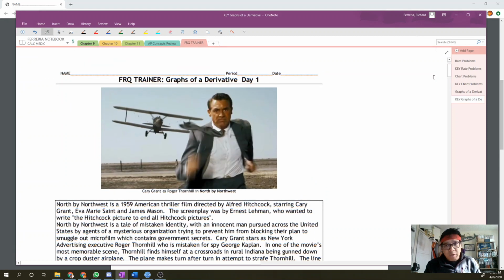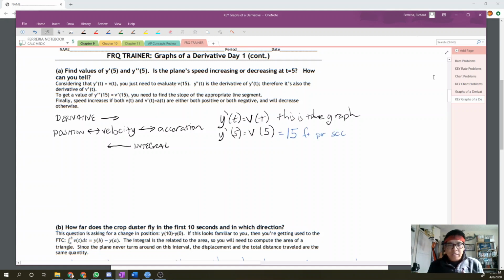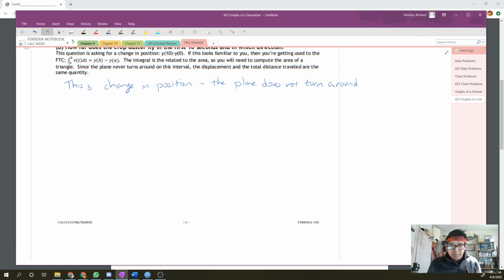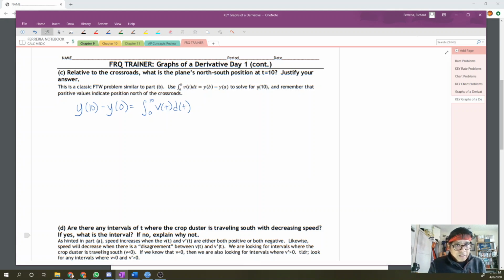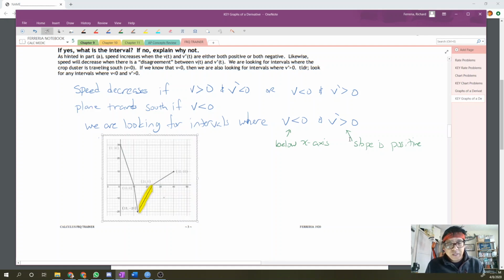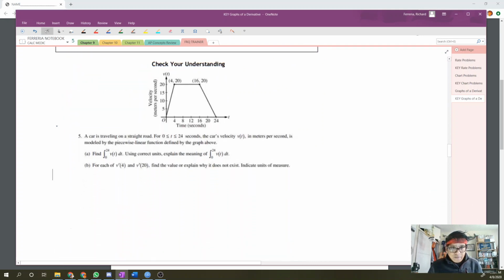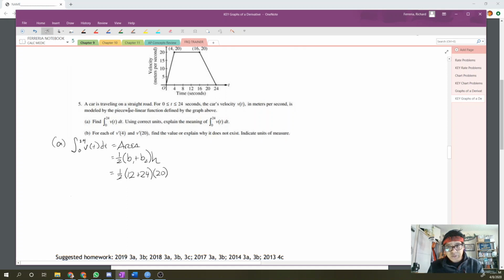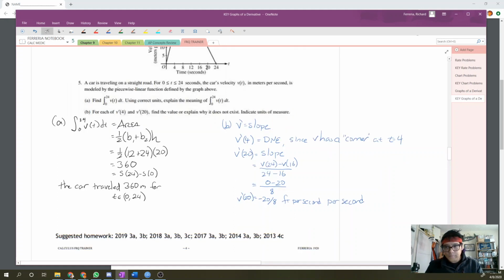FRQ Trainer Graphs of a Derivative Day 1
Calculus AB BC
Derivative graphs
line graphs